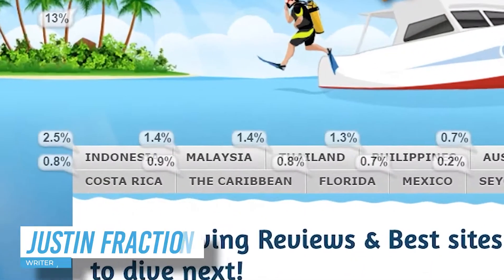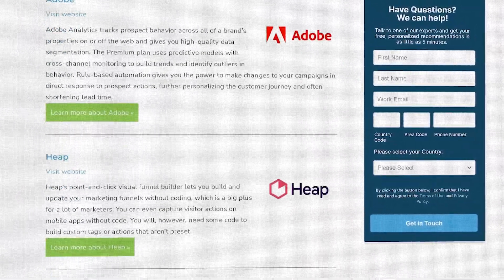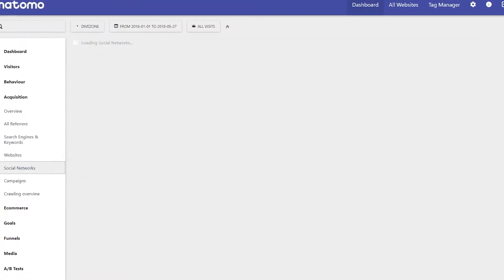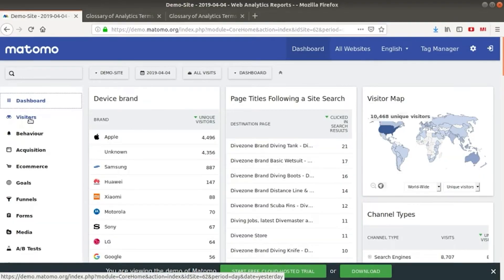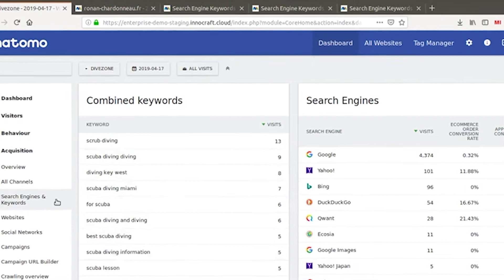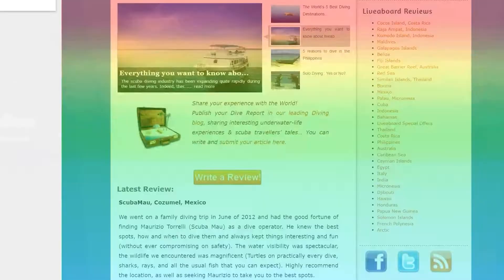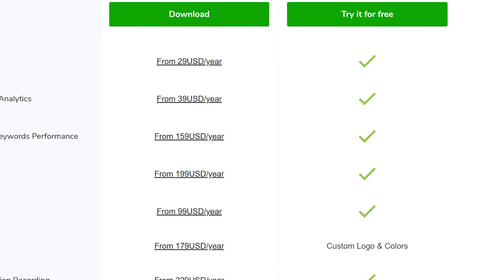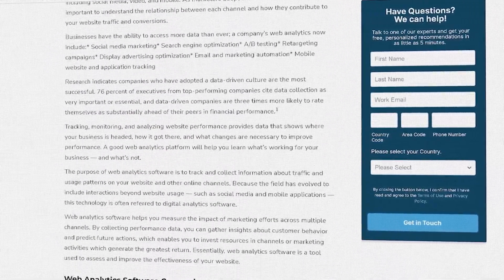Matomo Overview - Top Features, Pros & Cons, and Alternatives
It’s not just a numbers game with Matomo analytics. They help you keep track of your website’s visitor data and they pride themselves on helping you keep it all safe and secure by giving you complete ownership of it. That means, yes, you can run the software directly from the hardware you manage.

You gotta’ love a web analytics software package that comes with its own GDPR or (General Data Protection Regulation)  manager. Matomo which means, “honesty” in Japanese, takes its role as a viable alternative to Google analytics seriously.

Matomo’s focus isn’t just on allowing you to own your data but they’ve also made sure that you have clear data on who your customers are, where they’re from, what they interact with on your site, and what their needs are.

Hosted By: Justin Fraction
Written By: Justin Fraction
Edited By: Justin Fraction

➤ CHAPTERS
0:00 - Intro to Matomo
0:39 - What is Matomo?
3:05 - Alternatives to Matomo
3:16 - Visit Our Website!